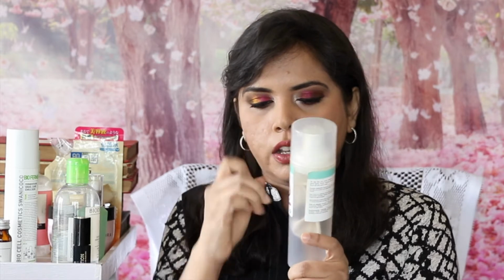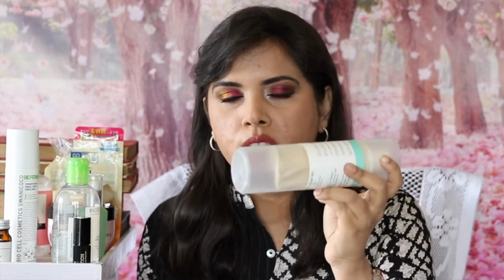JUNE 2020 BEAUTY EMPTIES: PROJECT PAN VI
Here are the beauty products I used up in June 2020, and my thoughts on each - find out where I stand in my ProjectPanChallenge for 2020, and what my projectpan goals are for this year. Do share your empties in the comments.

Here are some of my favourite beauty shopping sites. All ship worldwide:
► Pat McGrath
► Sephora (US only)
► Ulta (US only)